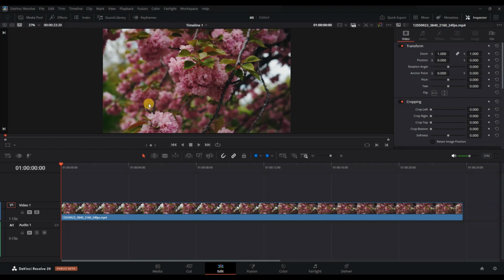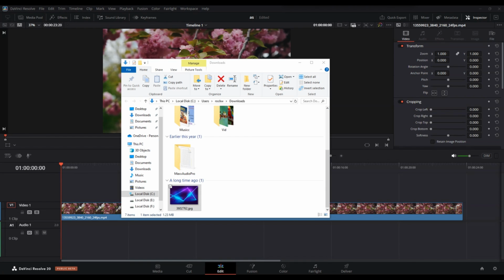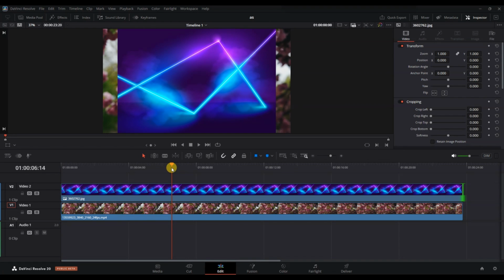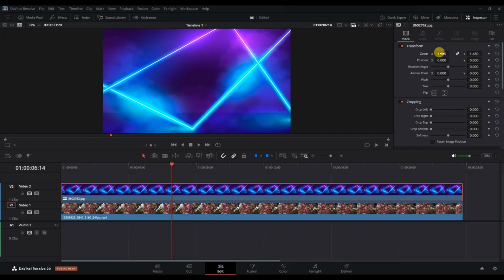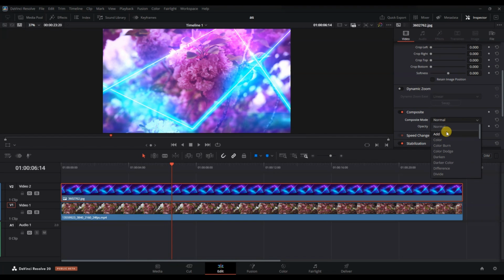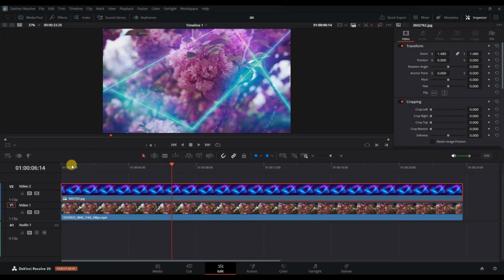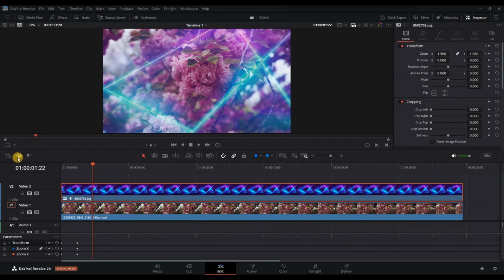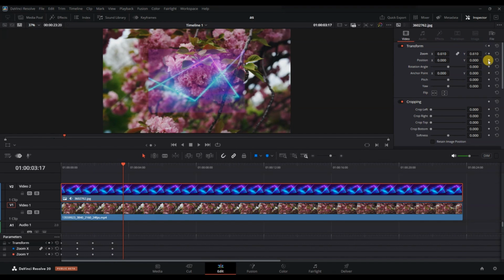How to Add Neon Glow Effect in DaVinci Resolve 2025?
Want to make your videos pop with a glowing, futuristic look? In this easy tutorial, you’ll learn how to add a neon glow effect in DaVinci Resolve using image overlays with transparent backgrounds. Whether you’re editing music videos, cinematic scenes, or stylish vlogs, this method will help you create eye-catching visuals using simple steps. We’ll show you how to import neon glow PNGs, position them precisely, apply blending modes like Add or Screen, and use keyframes for smooth animation. This guide is perfect for both beginners and intermediate editors looking to add a glowing effect without using Fusion.

By the end of this tutorial, you’ll be able to create a professional neon glow overlay effect in DaVinci Resolve that looks clean, modern, and visually stunning. You’ll also learn tips on adjusting opacity, blending modes, and animation to get the exact glow you want.